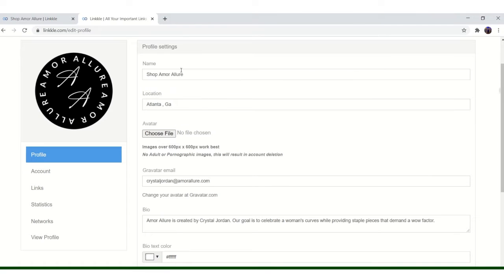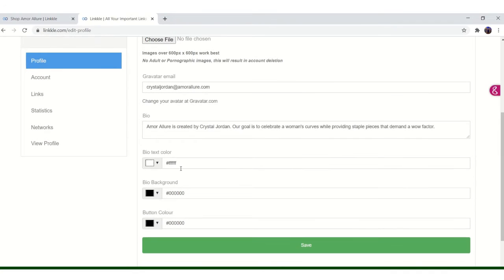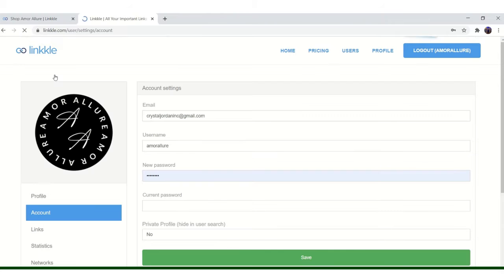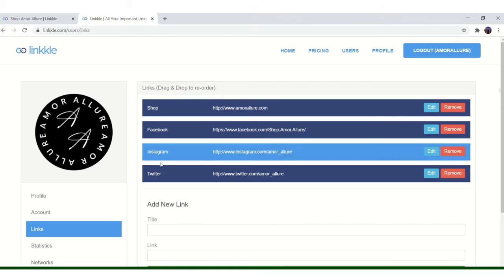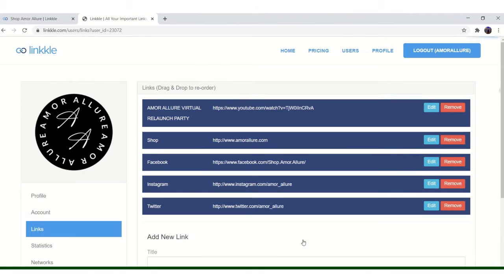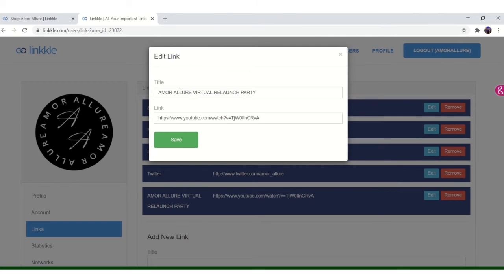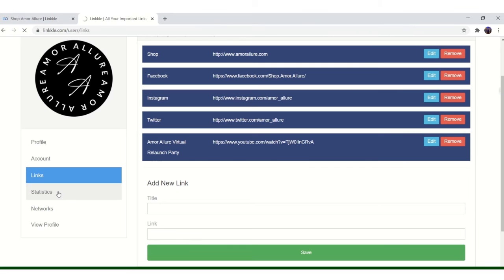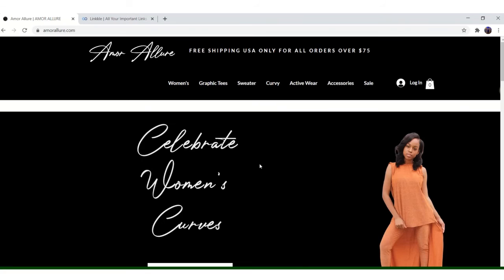How To Use ONE Link for Brand while matching your Branding Guide For FREE- Amor Allure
Amor Allure intro song by:  LJ TheCreative